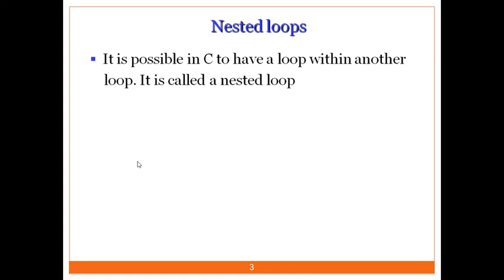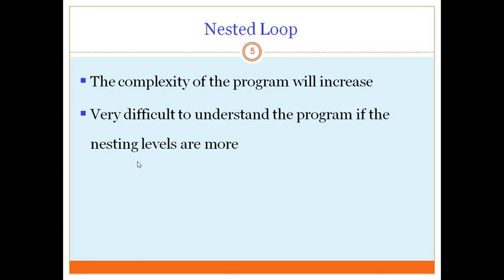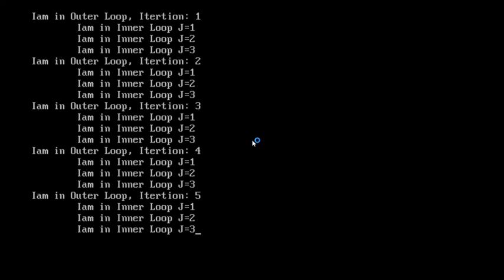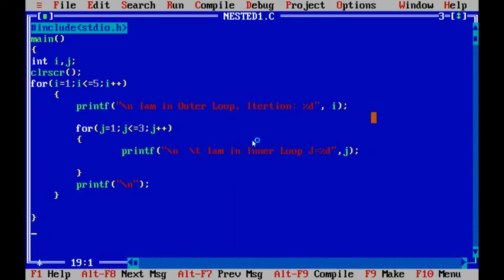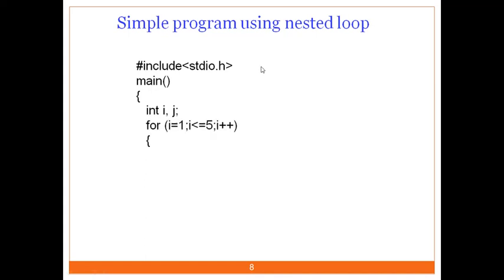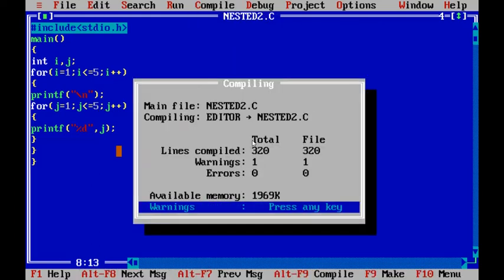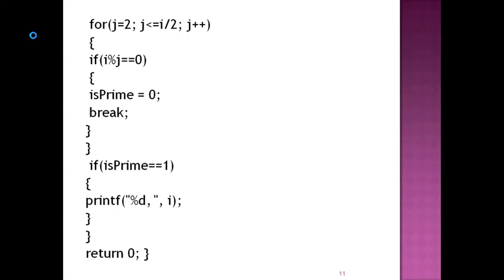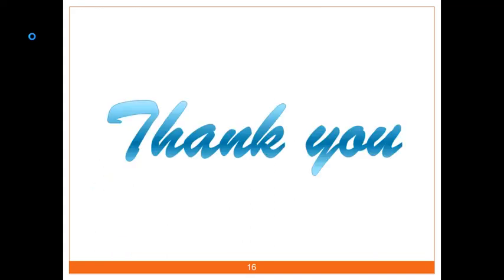24 Nested Loops